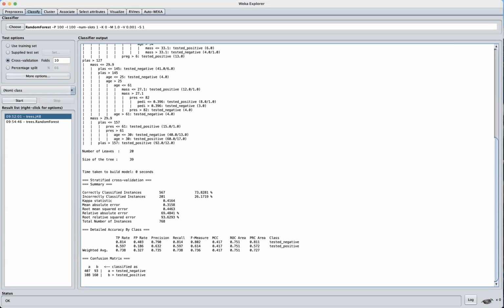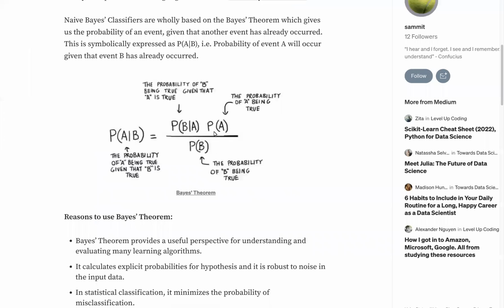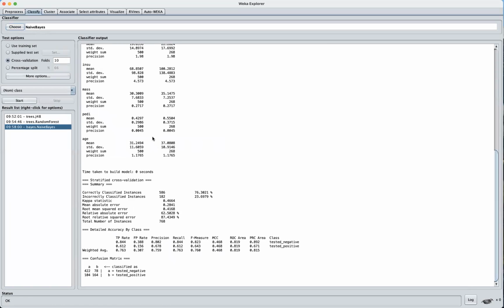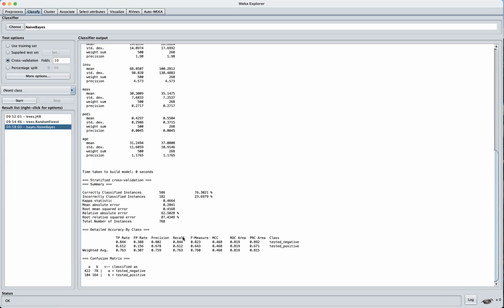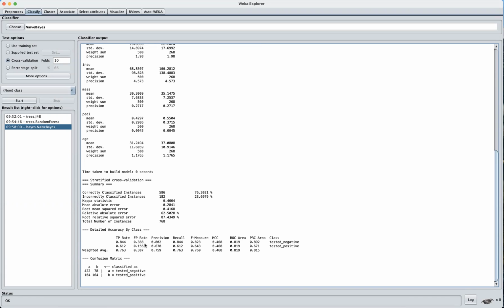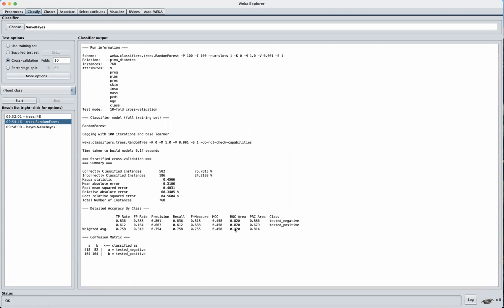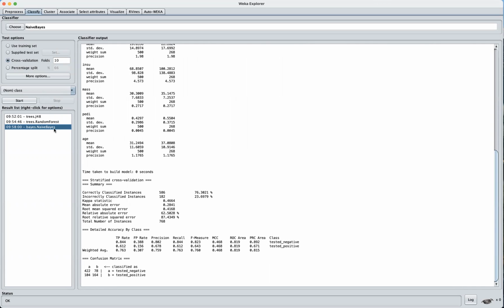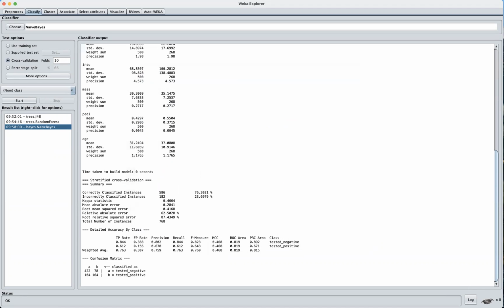How to run Naive-Bayes in WEKA